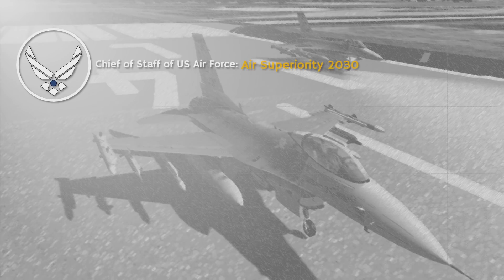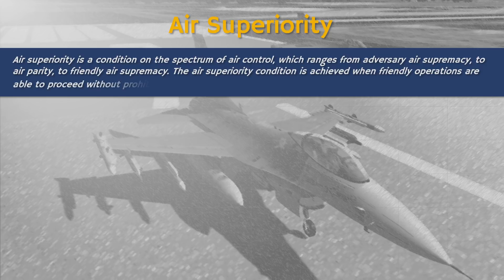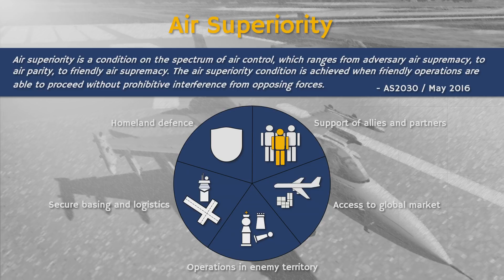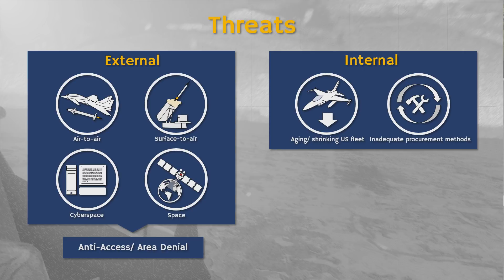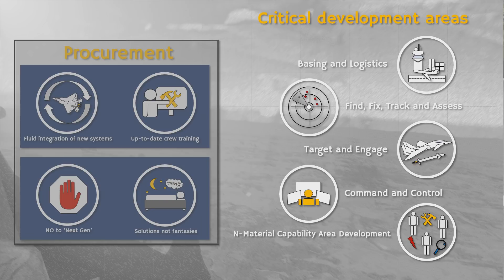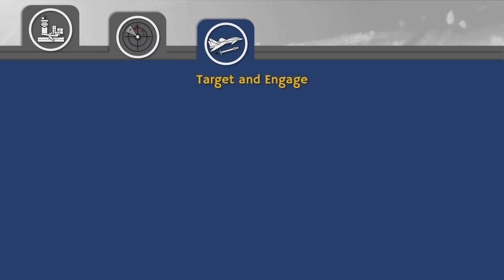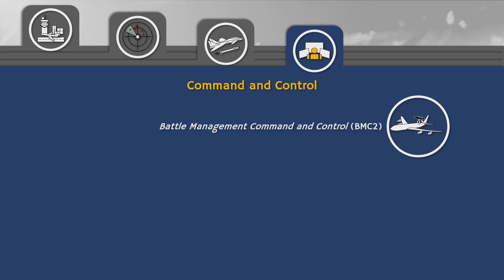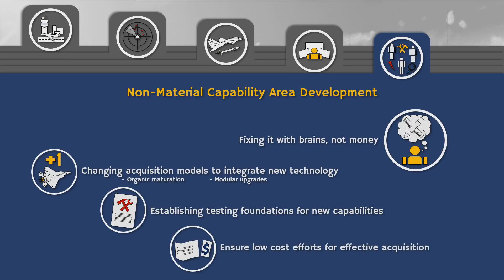⚜ | Air Superiority 2030 - How America Wants To Retain Dominance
The United States Air Force is worried about its comparative capabilites versus potential advesaries in the coming decades. How does it want to meet this challenge?

⚜ Sources ⚜
Air Superiority 2030 Flight Plan, May 2016

Douglas Barrie, IISS, quoted from:
'Douglas Barrie: The shifting dynamics of military airpower in the Asia-Pacific', available (last accessed 31/01/2018)